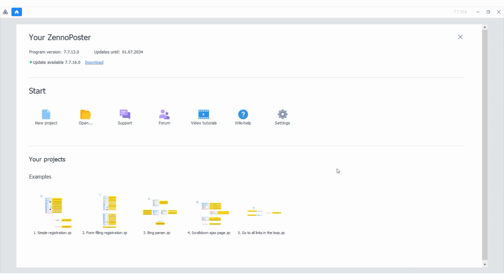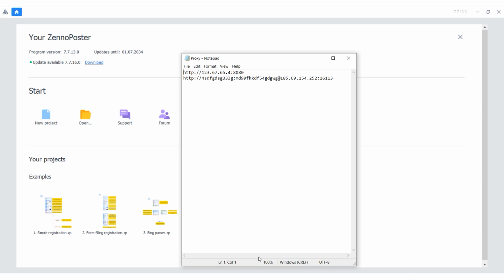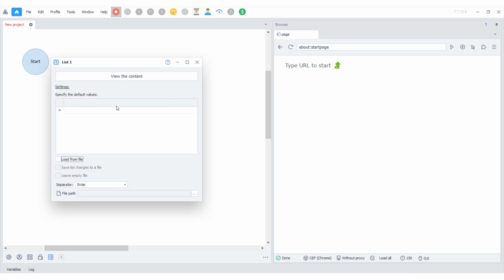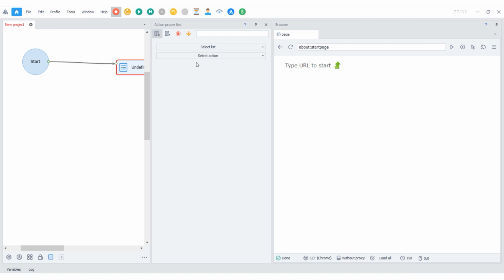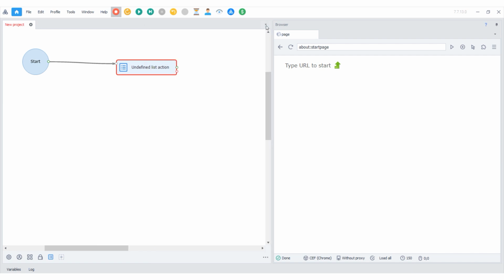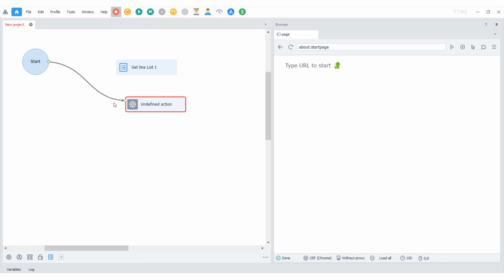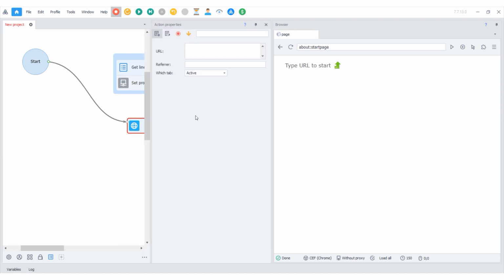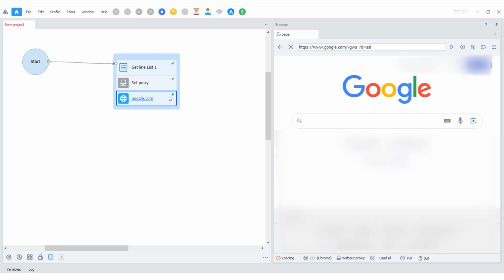How to set up a proxy in ZennoPoster